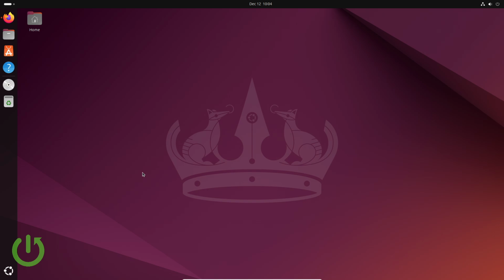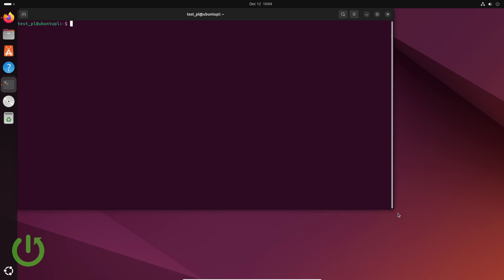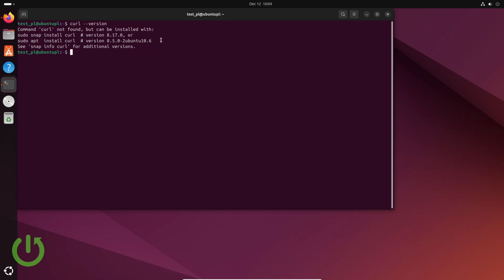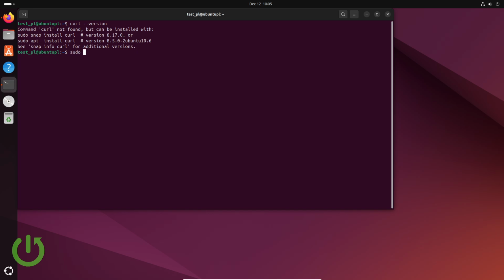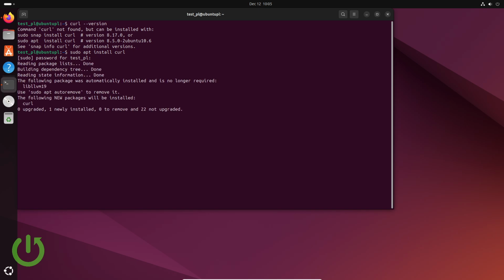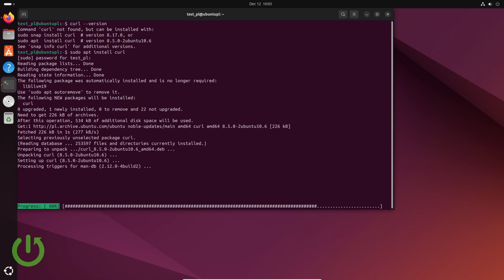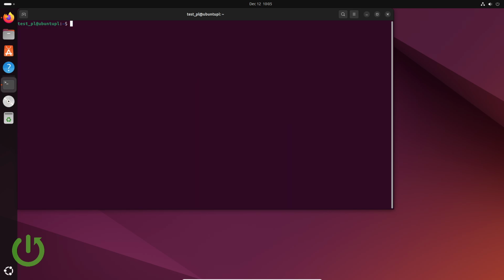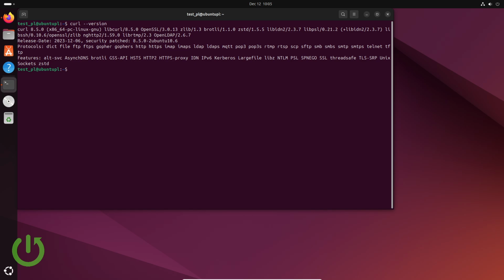How to Install curl on Linux (Ubuntu / Debian)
In this video I show you how to install curl on Linux using the terminal. This short, clear tutorial covers how to check if curl is already installed, how to install curl using sudo apt install curl on Ubuntu and Debian-based distributions (including Kali), and how to verify the installation with curl --version. I also mention compatibility notes for other distributions (like Fedora) so you know what to try if apt is not available. Follow along in the terminal and you will have curl installed in minutes.

How to install curl on Ubuntu Linux?
How to check curl version on Linux (curl --version)?
How to install curl on Debian or Kali Linux?

0:00 Introduction
0:03 Open Terminal
0:12 Check if curl is installed (curl --version)
0:27 Result: curl not installed / options
0:40 Distro note: Ubuntu/Debian/Kali vs Fedora
1:03 Install curl: sudo apt install curl
1:20 Verify installation and version